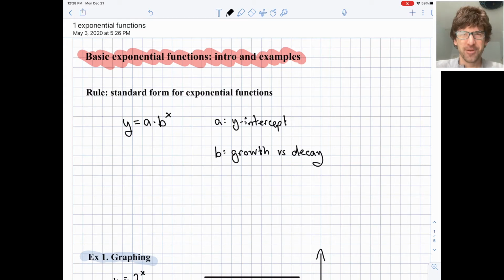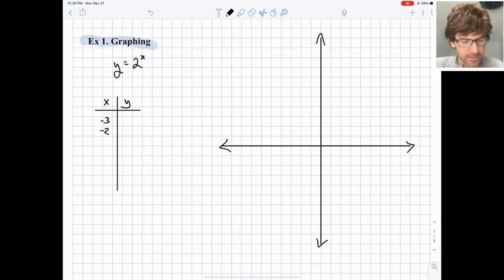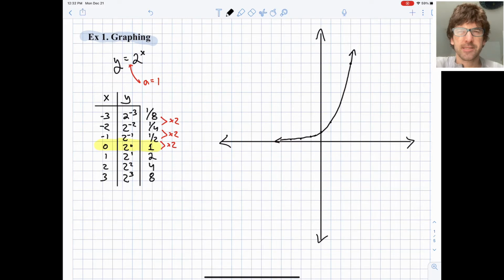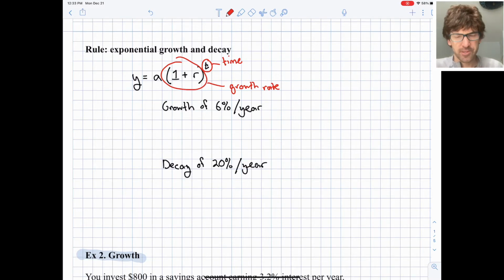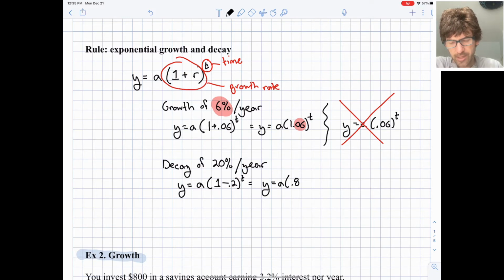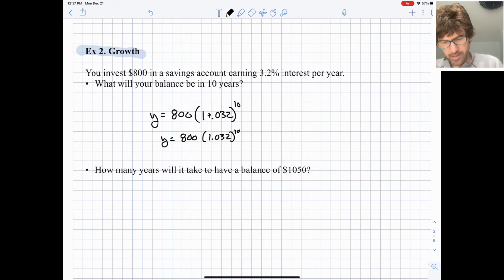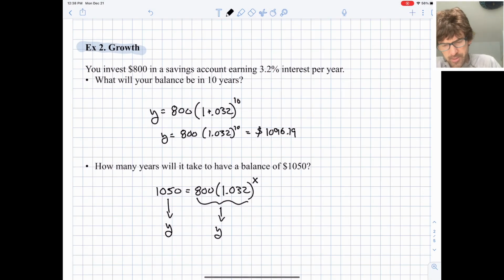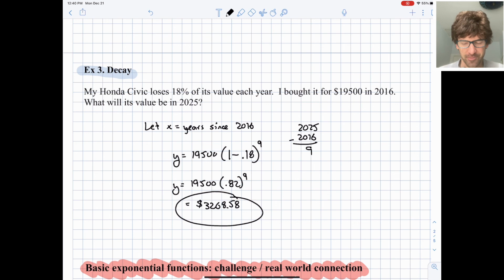Algebra 2. Exponential functions. Intro, examples